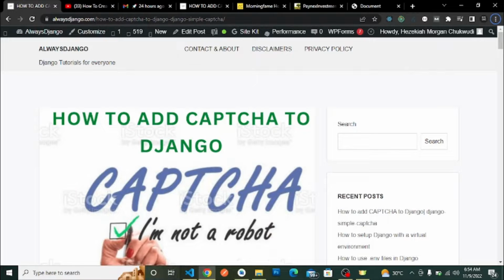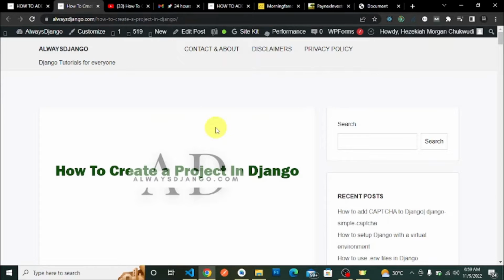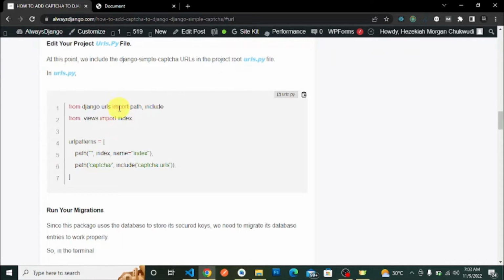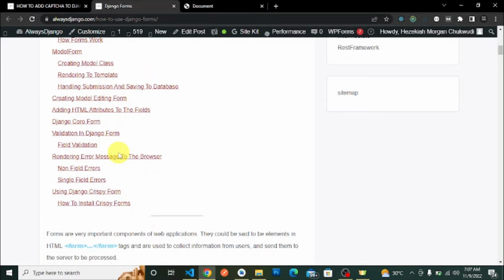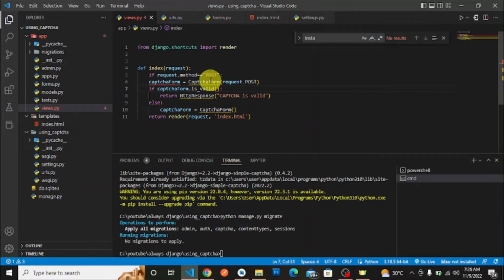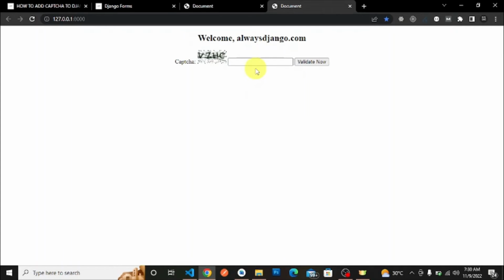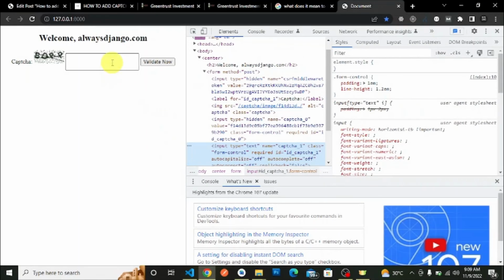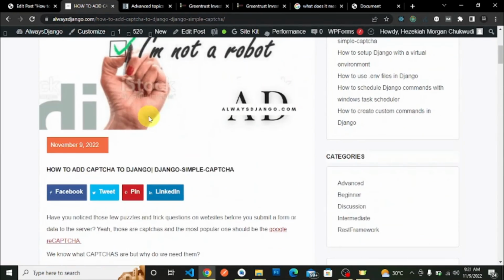HOW TO ADD CAPTCHA TO DJANGO django simple captcha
Complete guide on how you can add CAPTCHAS to your Django application using django-simple-captcha.

Helpful Commands
pip install django-simple-captcha